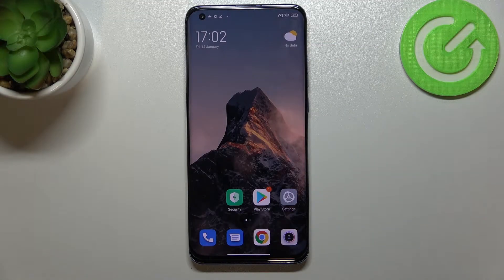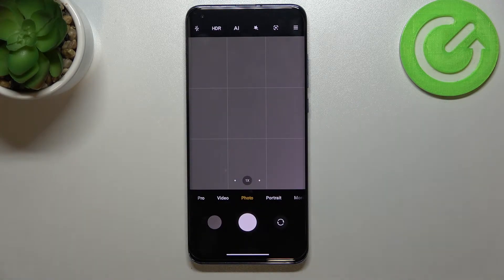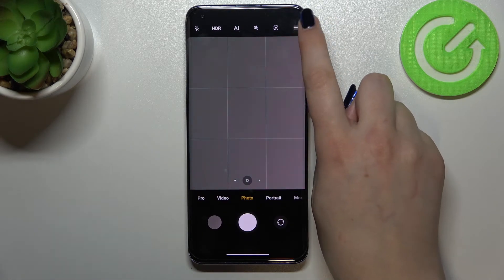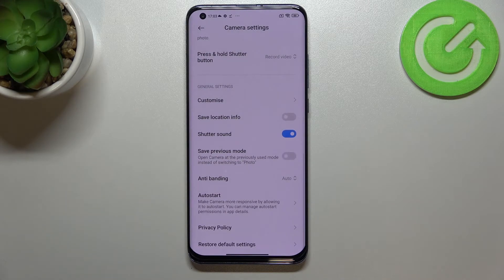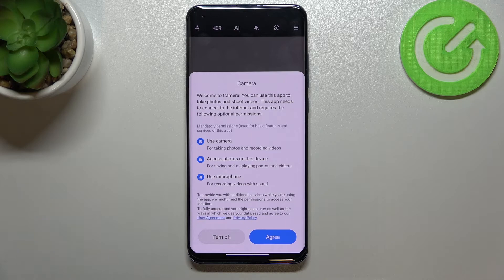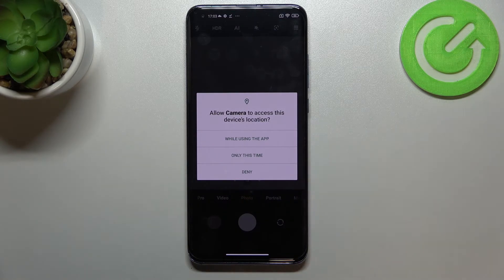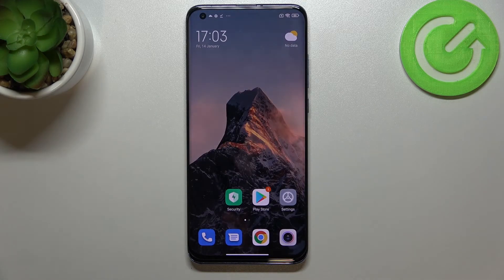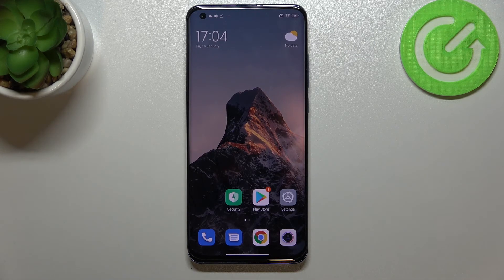XIAOMI Mi 10 Pro Reset Camera Settings | Fix Camera Errors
XIAOMI Mi 10 Pro Restore Camera Settings:
If you need to factory reset the camera in XIAOMI Mi 10 Pro then watch this short tutorial. Our specialist will show you how to enter the camera settings, and then how to successfully reset all the configurations you have made. If your XIAOMI camera freezes a lot, this process should help. Go to our YouTube channel if you want to know more about swim XIAOMI Mi 10 Pro.

How to reset the camera setting in XIAOMI Mi 10 Pro? How to restore camera defaults in XIAOMI Mi 10 Pro? How to reset the camera in XIAOMI Mi 10 Pro? How to restore camera settings in XIAOMI Mi 10 Pro?  How to bring back factory camera configurations on XIAOMI Mi 10 Pro?